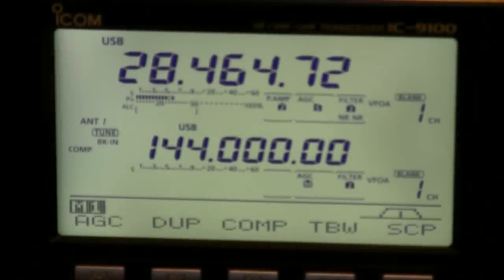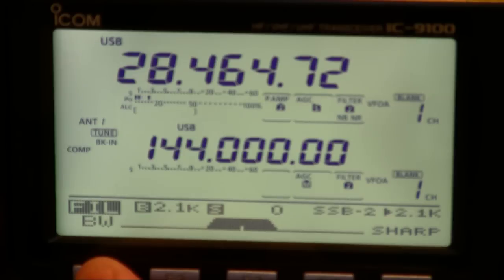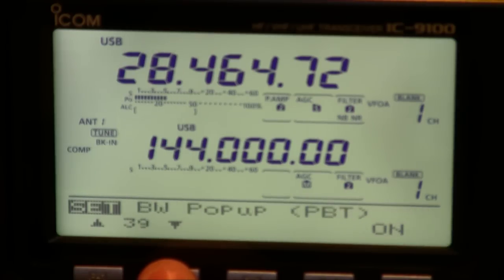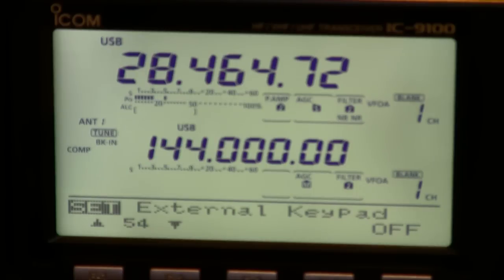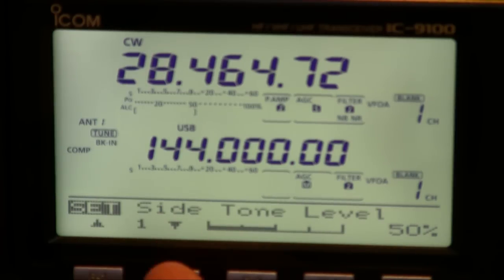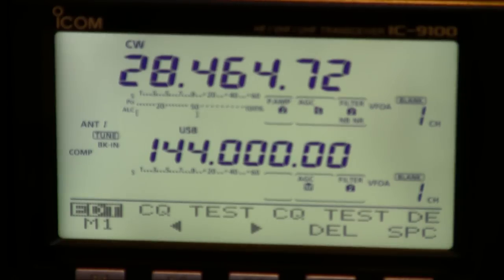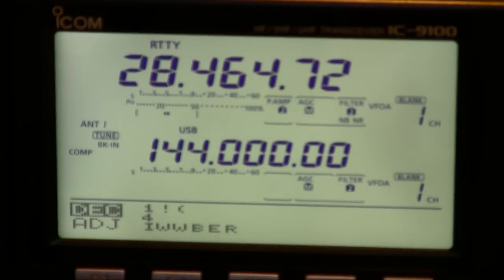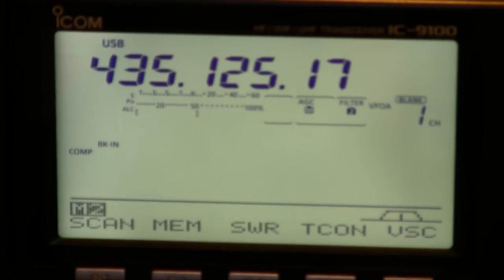Icom IC-9100 Menu System - Short Demonstration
Icom IC-9100 Menu System Demonstration

Just a short demo of the menu system - it's pretty comprehensive so a full run through all the items would take far too long!

Here's just a quick look at some of the  features and how to access them.

I'll leave the detailed look to you if you buy this radio :)